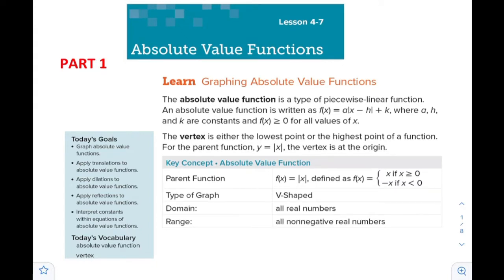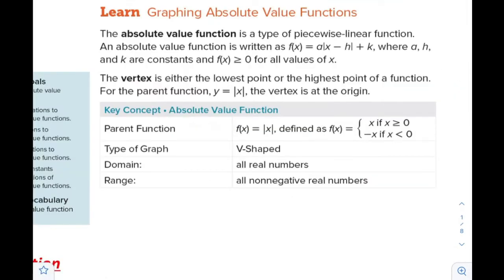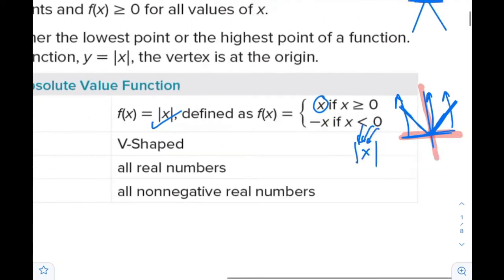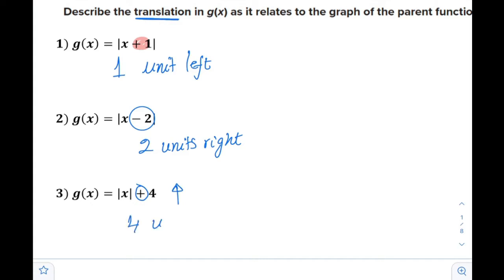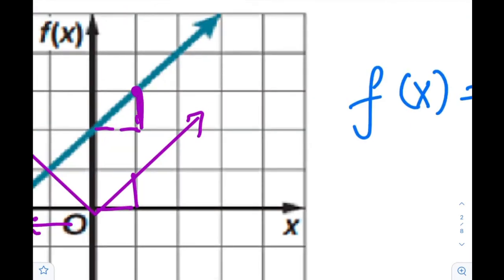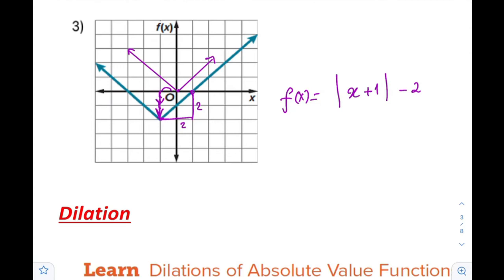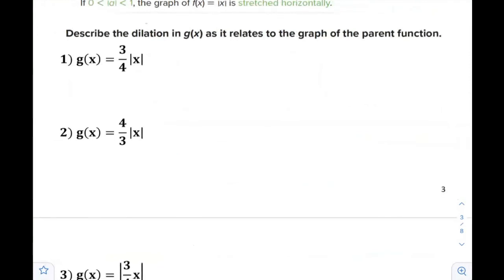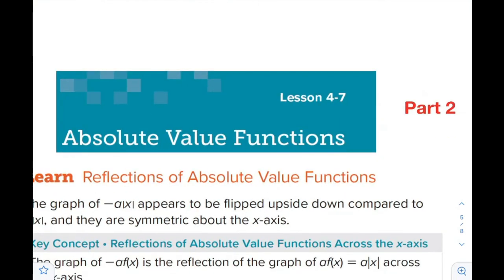4.7 - Absolute Value Functions - Part 1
Absolute Value Functions - دوال القيم المطلقة